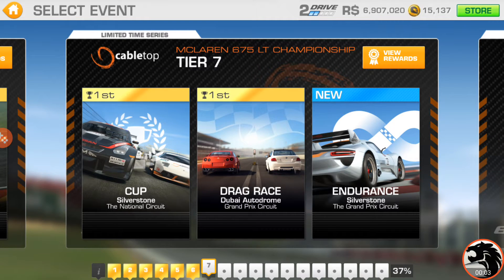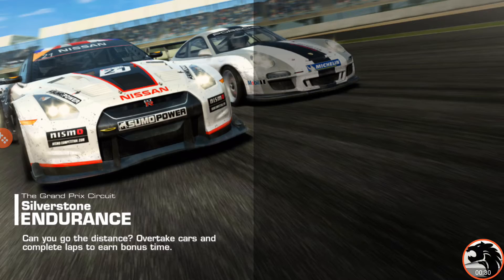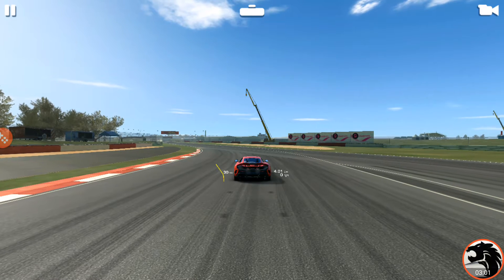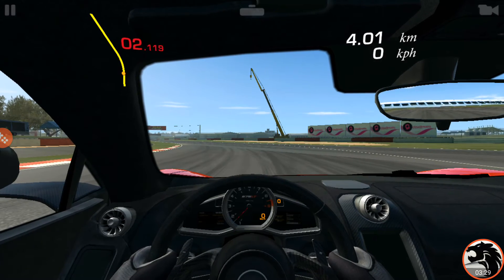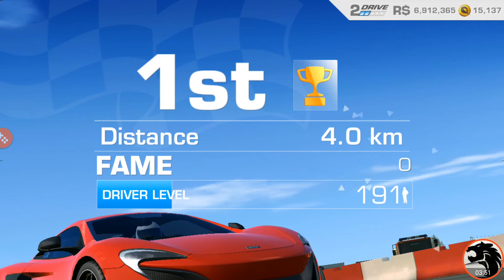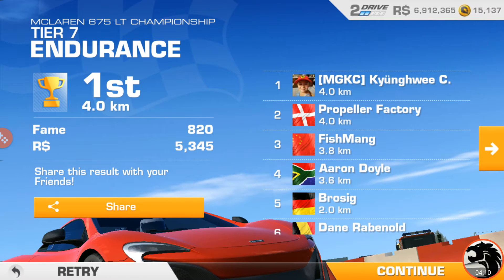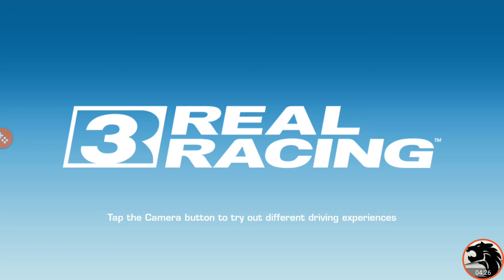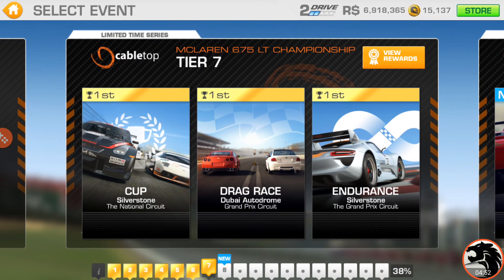Real Racing 3: McLaren 675 LT Championship Tier 7.3